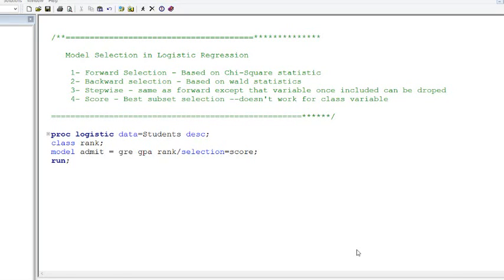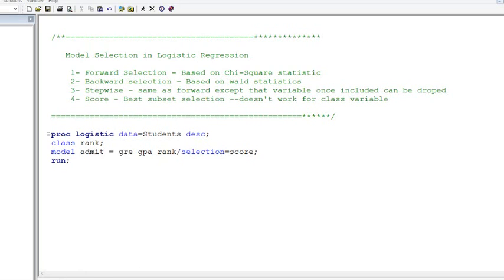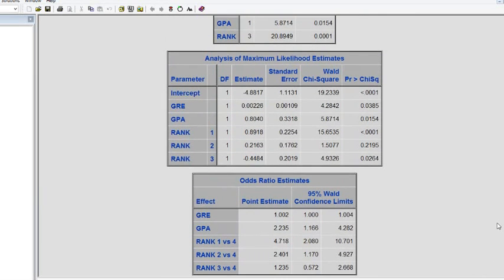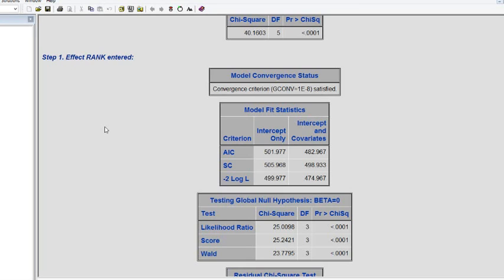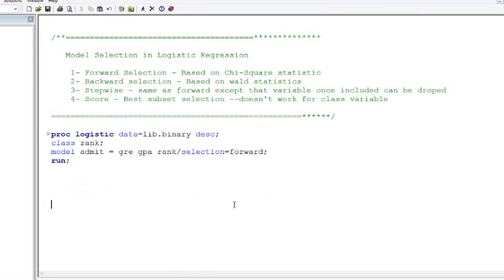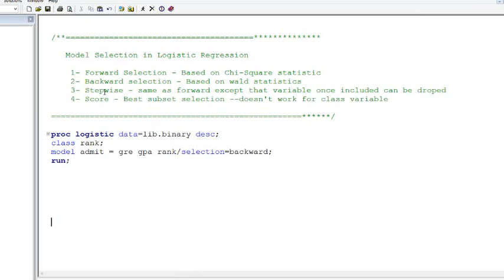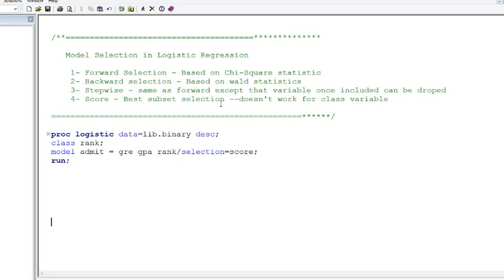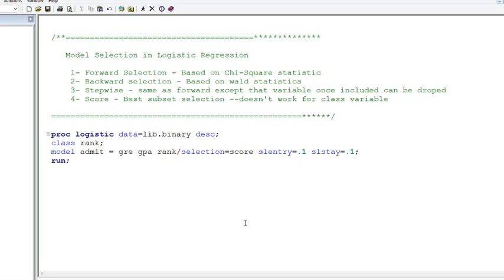Model Selection in Logistic Regression | Statistical Modeling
You will learn the different types of model selections available in PROC Logistic in SAS. After watching you would hve learnt the difference between a Back, Forward, Step-wise selection mathods